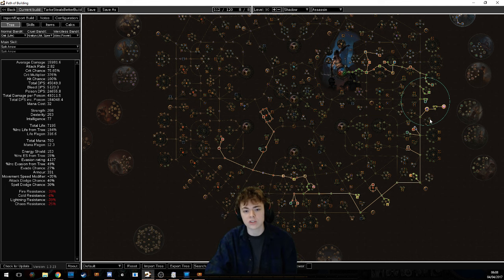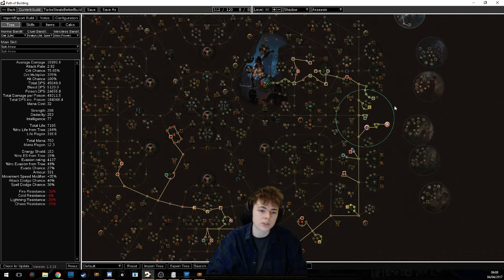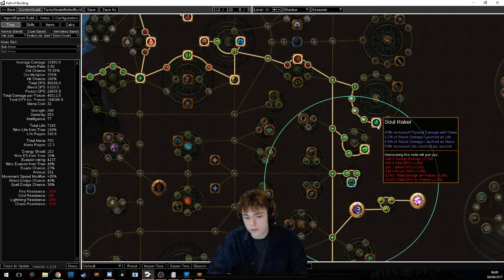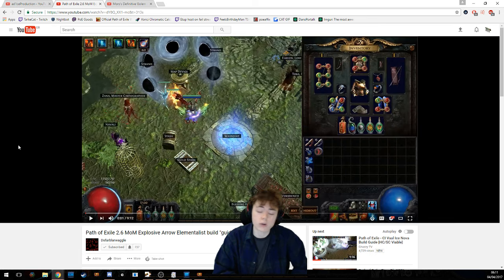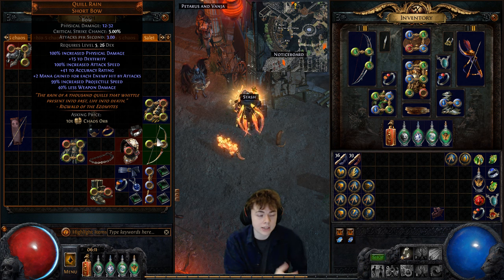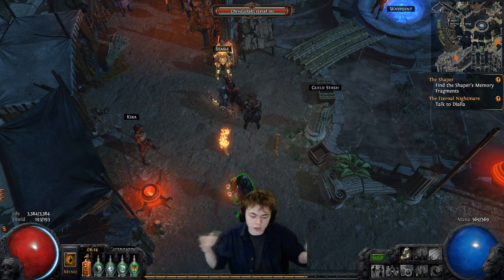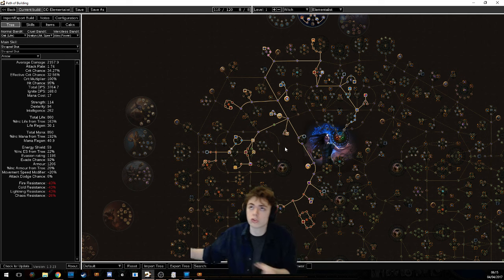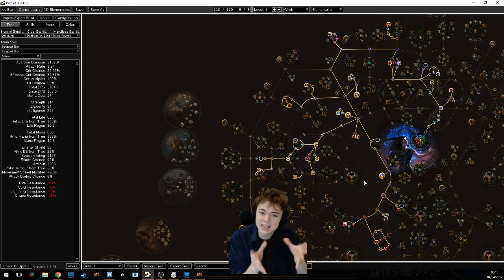Legacy Split Arrow Assassin Update + Guide Shoutouts, Future Builds & Journey to Un'goro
Bit of a ramble vid covering my latest character, shoutouts to some really good PoE build guides that have been published recently and potential future builds. Including Grand spectrums, explosive arrow, Detonate Dead, Null's Inclination, Golems etc. Info below!